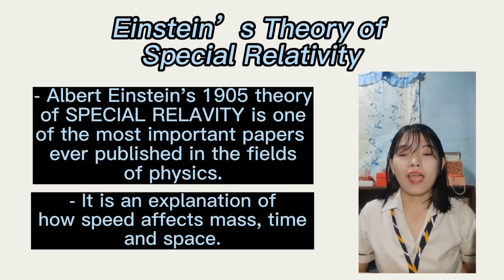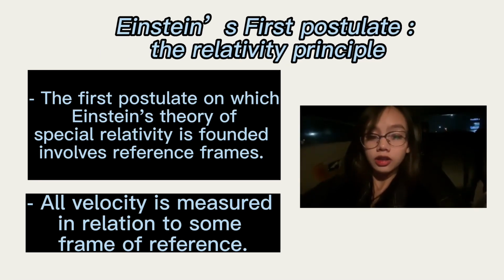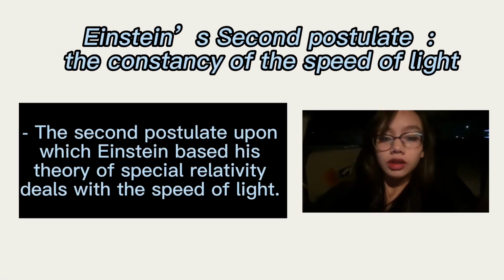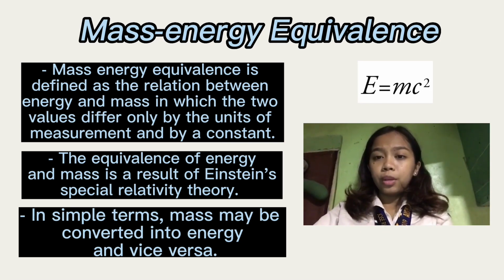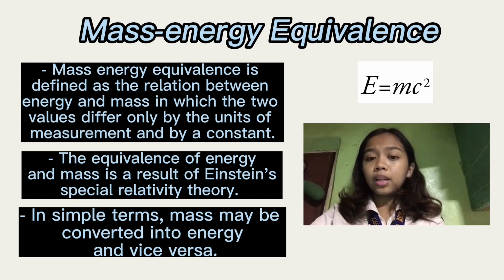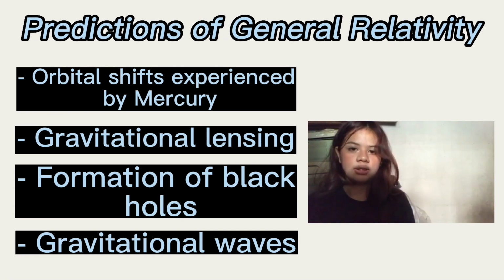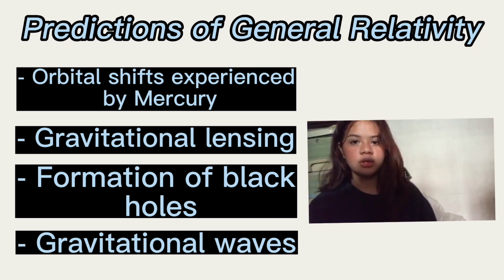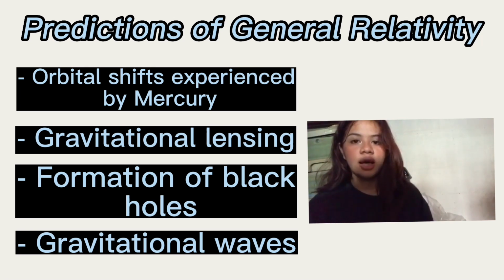THEORY OF SPECIAL RELATIVITY AND THEORY OF GENERAL RELATIVITY